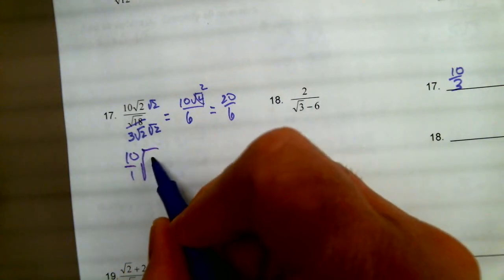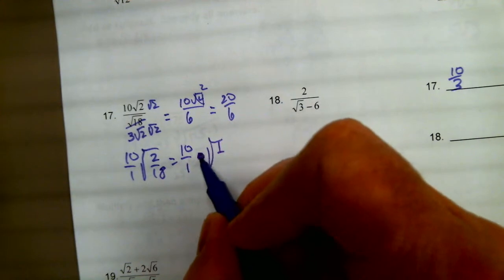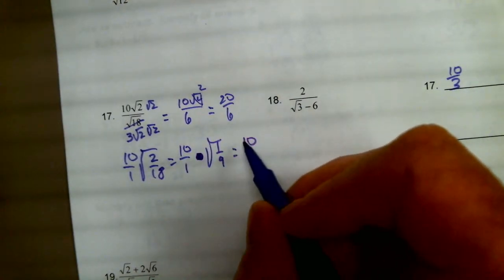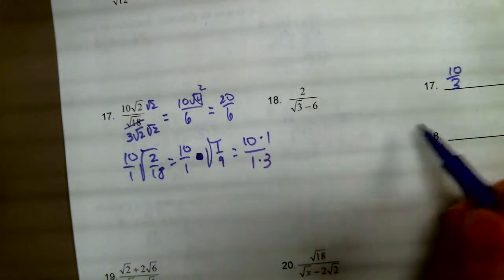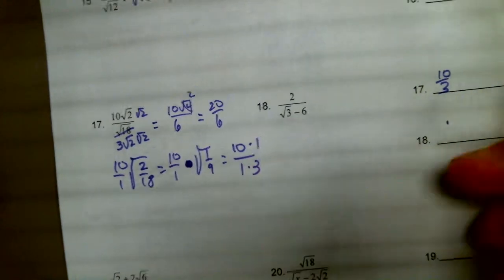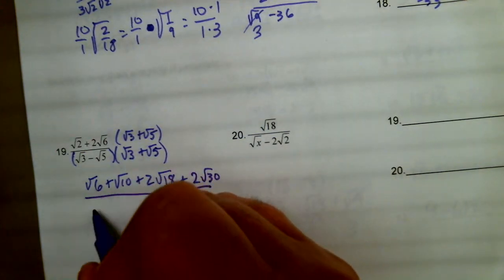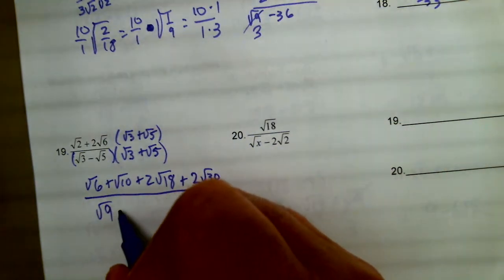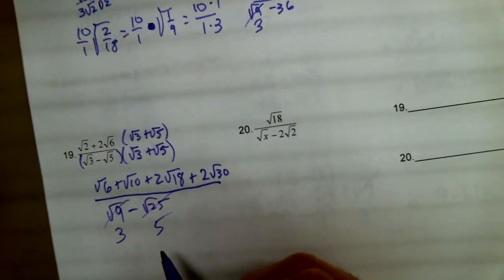practice test 7.4- 7.5 back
questions from the back of intermediate algebra practice test sec 7.4-7.5